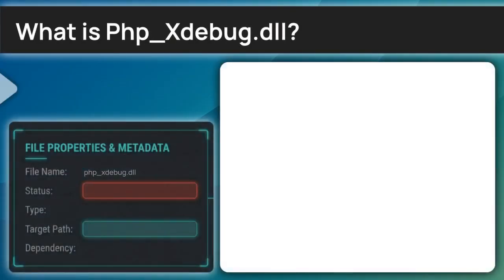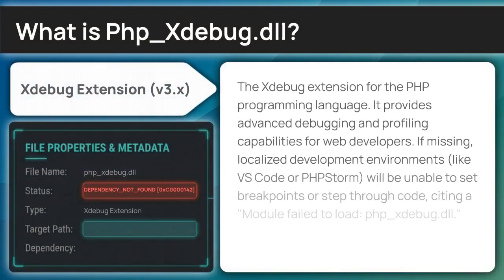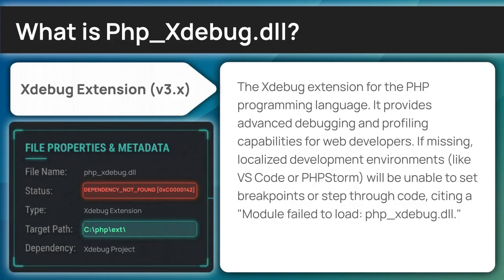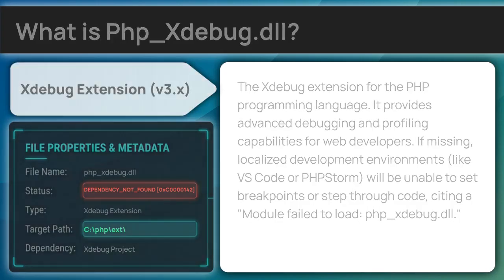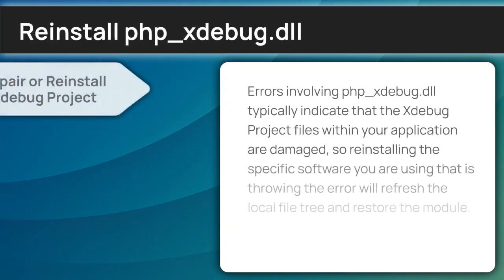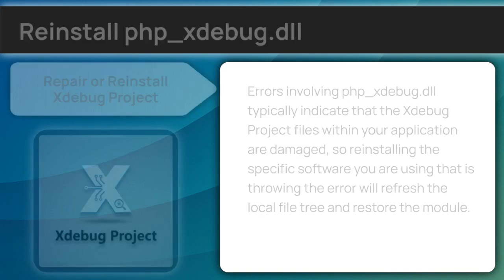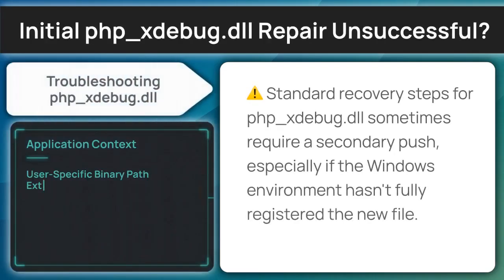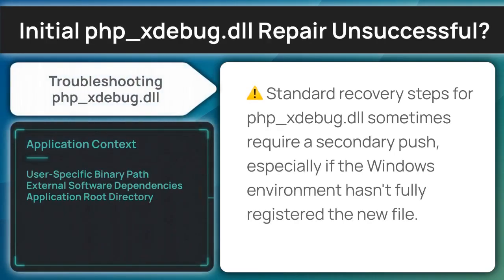php_xdebug.dll Missing? Fix PHP Debugging!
Seeing Php_xdebug.dll mentioned in an application error message? This DLL serves as a connection point between Xdebug Project and other required system components.

What is Php_Xdebug.dll? The Xdebug extension for the PHP programming language. It provides advanced debugging and profiling capabilities for web developers. If missing, localized development environments (like VS Code or PHPStorm) will be unable to set breakpoints or step through code, citing a "Module failed to load: php_xdebug.dll."

Php_xdebug.dll is a Development Support Library DLL using the Xdebug Extension found in Xdebug Project. I’ll walk through a set of standard troubleshooting steps that can help address the underlying cause of the missing file message.

▶ Key points in this video:

- Rechecking php_xdebug.dll core components
- Check the php_xdebug.dll technical specs

Timestamps:

00:00 - Preface
00:19 - Get facts about the php_xdebug.dll file
00:46 - Repairing broken dependency links for php_xdebug.dll
01:07 - Restarting the OS to apply changes
01:27 - Refresh Diagnostic Counter Pointers
02:02 - Safety considerations when placing library files manually